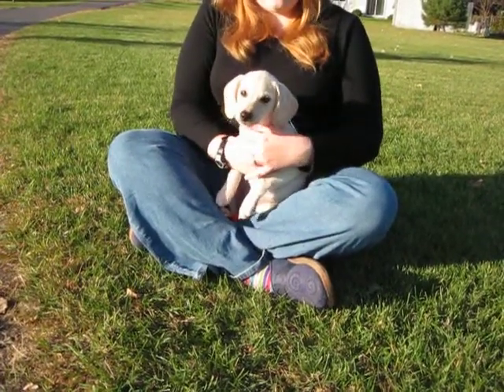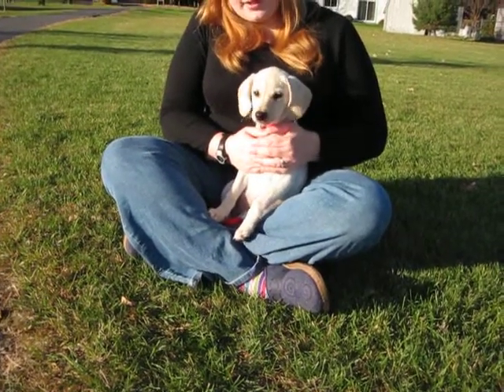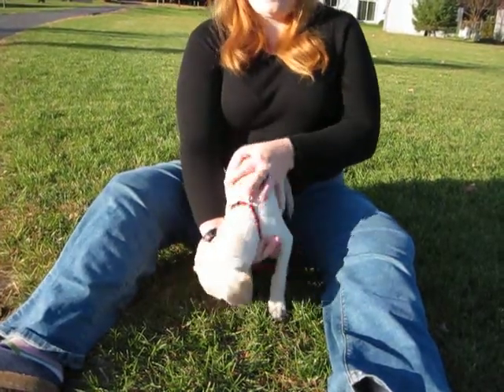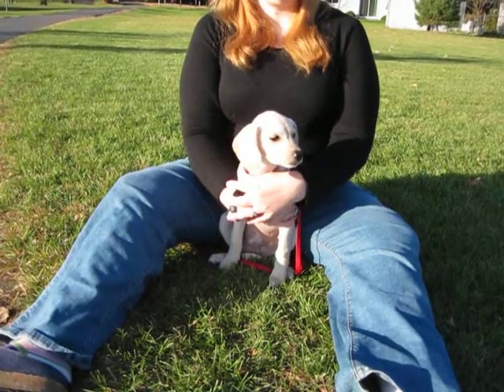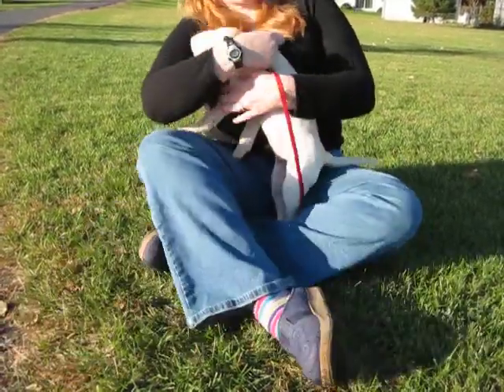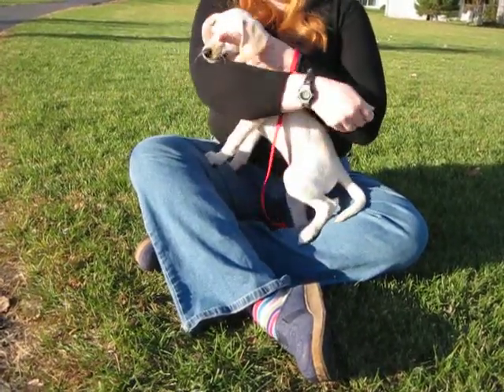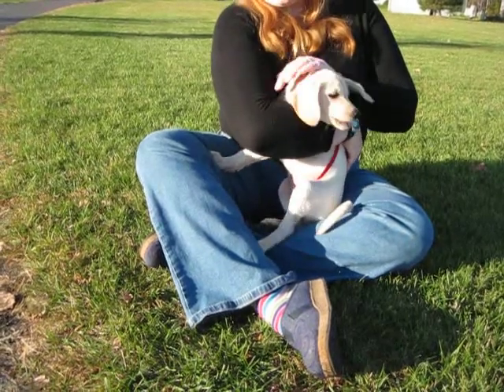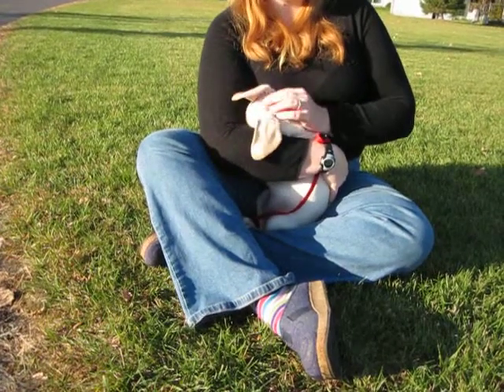Calming holds for Puppies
Hello, Kids, hopefully this will be helpful. These holds can be used when she gets nippy or a little rambunctious. Thank you.